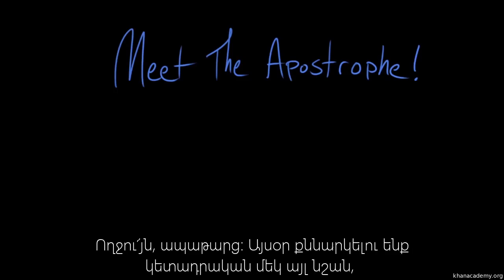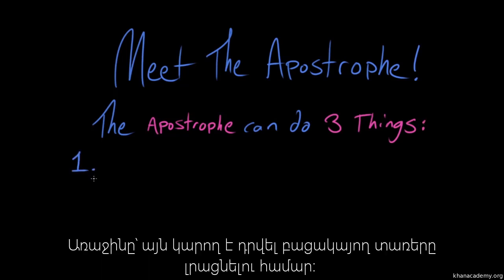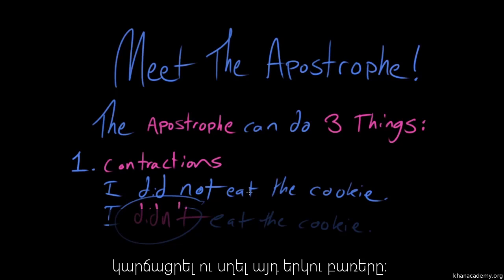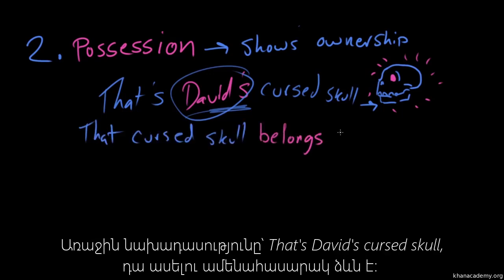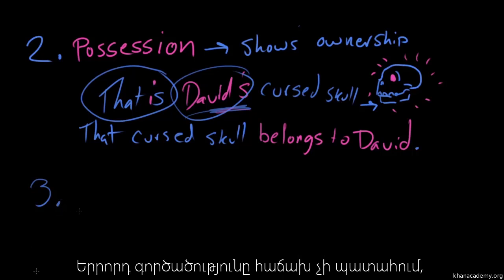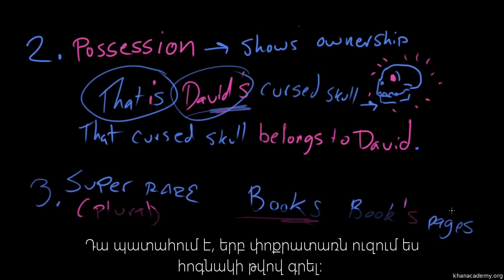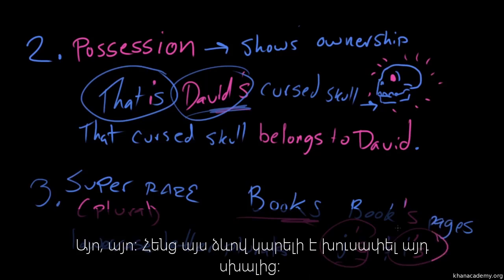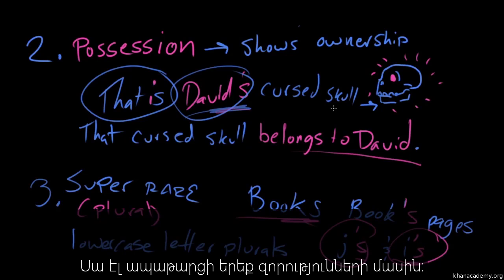Ապաթարց. ներածություն | Անգլերենի քերականություն | «Քան» ակադեմիա